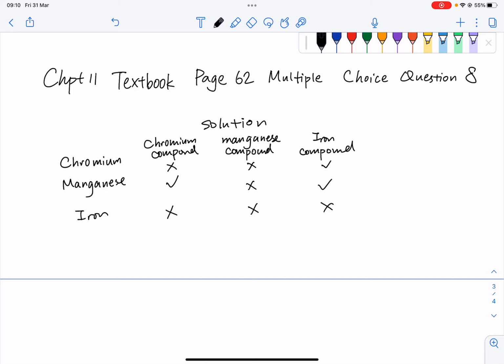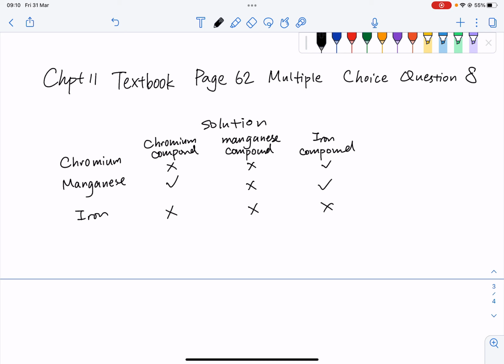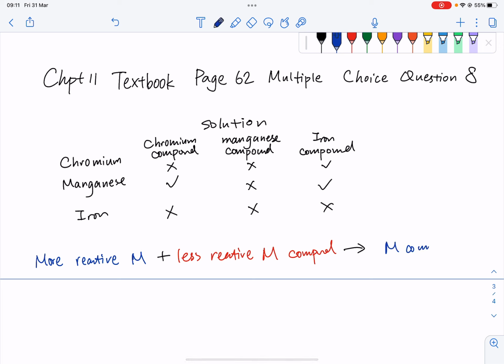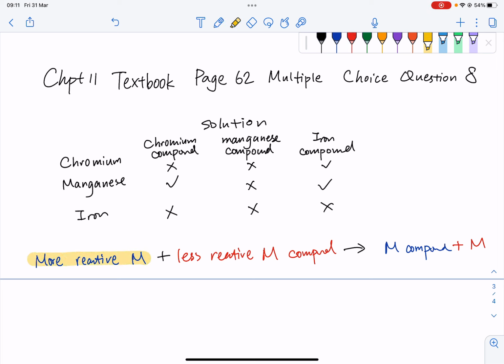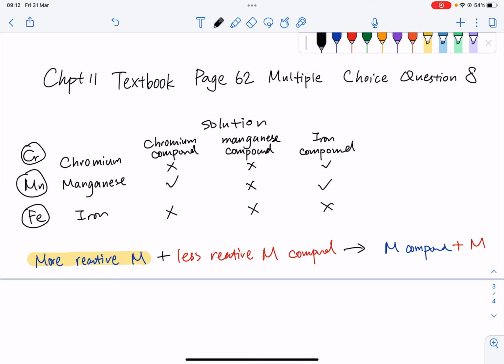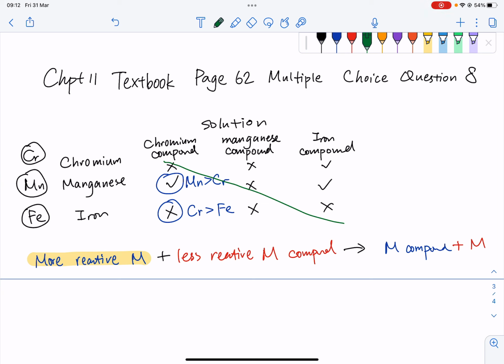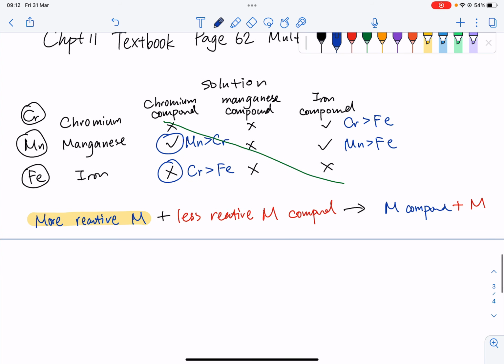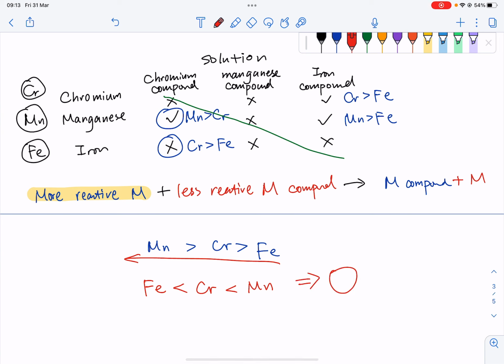Chapter 11 Unit Exercises P62 MCQ8